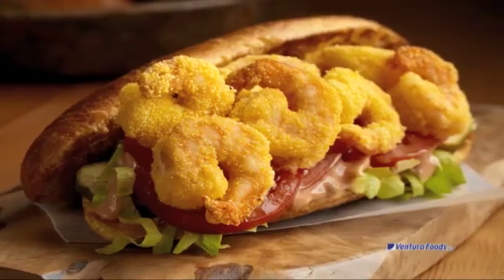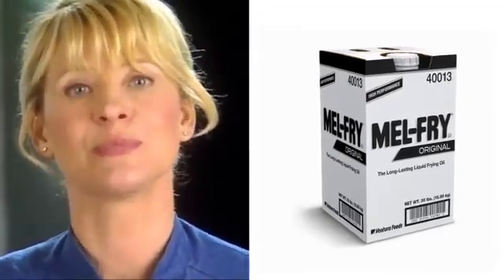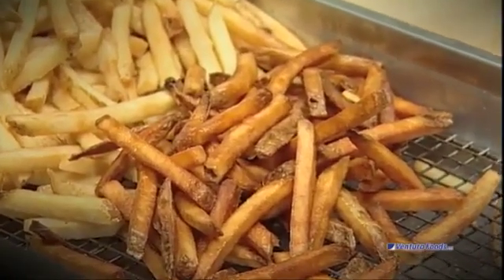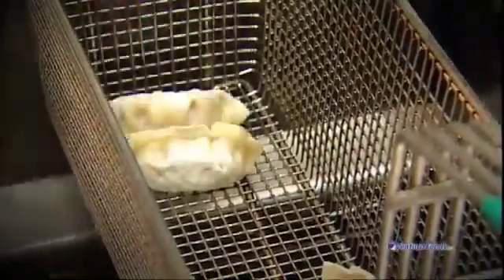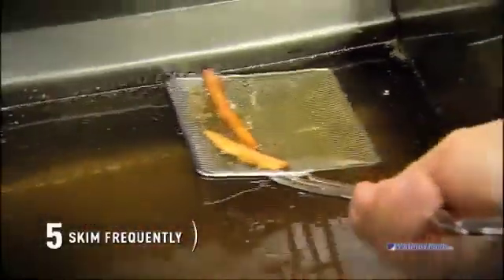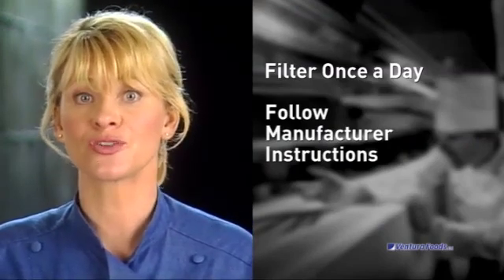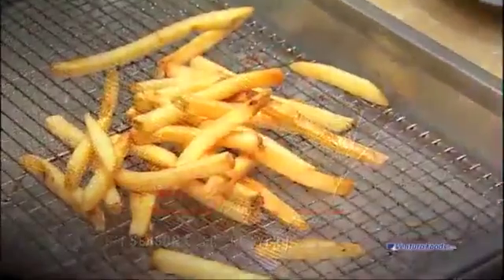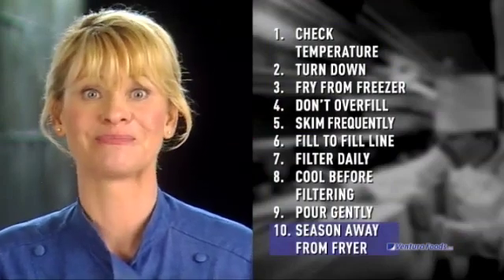Ventura Melfry Station Management Jan 2020